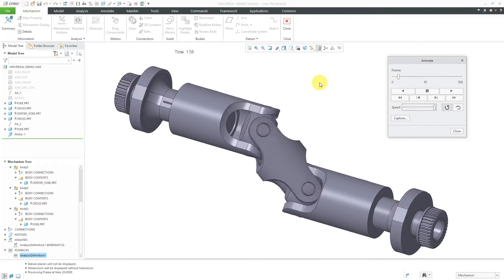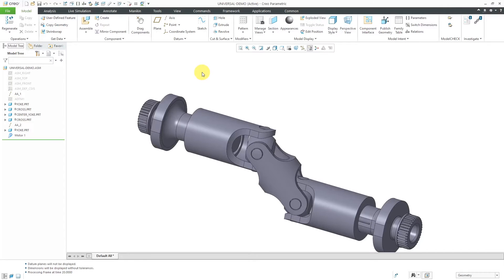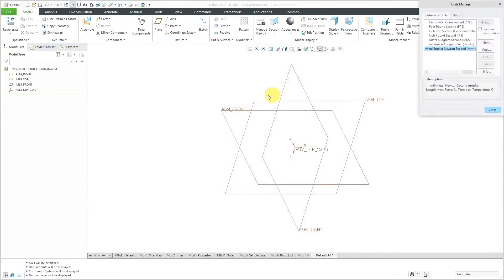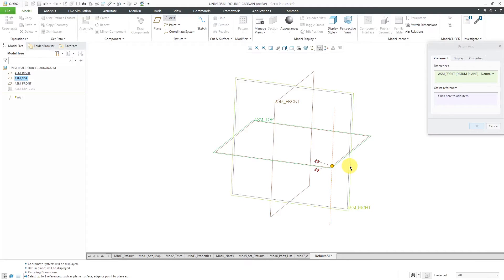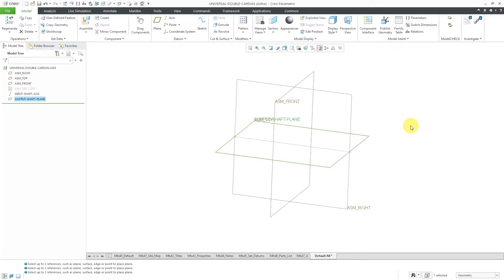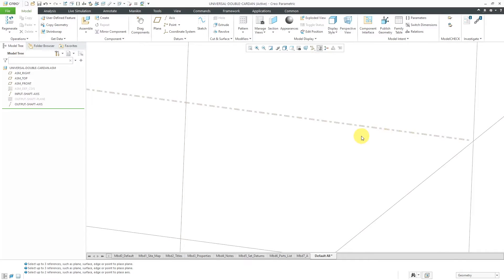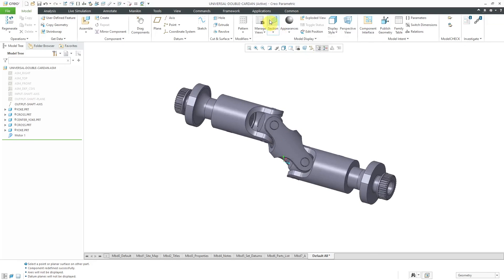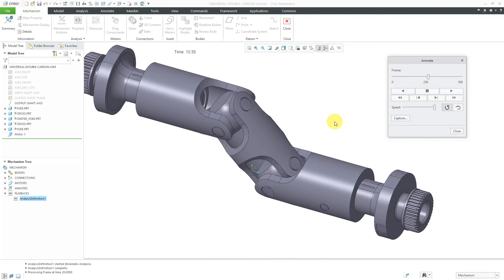Creo Parametric - Mechanisms | Universal Joints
This Creo Parametric tutorial shows how to use Pin and Cylinder mechanism connections in order to assemble a Universal Joint. Then a motor and kinematic analysis are defined and run.

The CAD used in this video can be found by searching for "universal joint" and selecting the Schmersal Universal Joint K1.

Thanks,
Dave